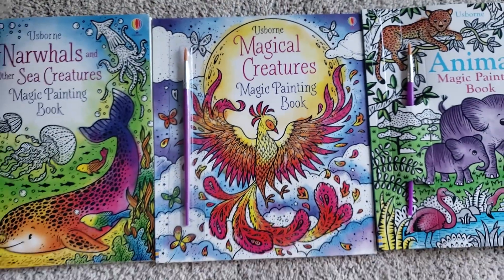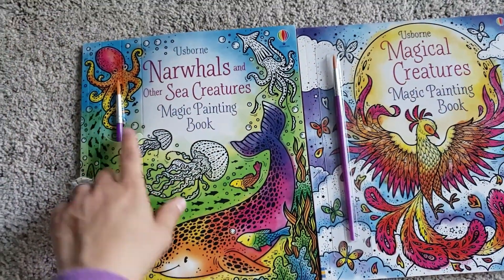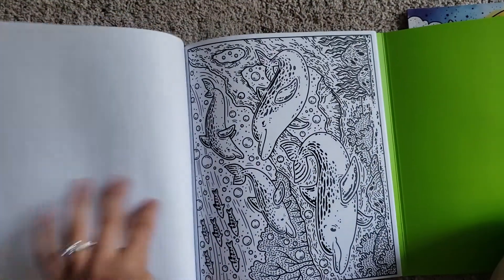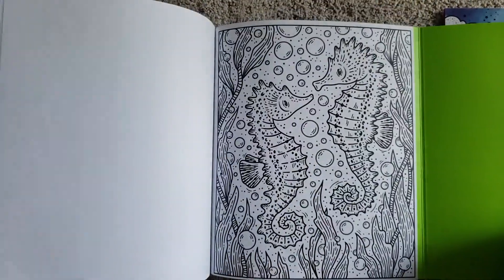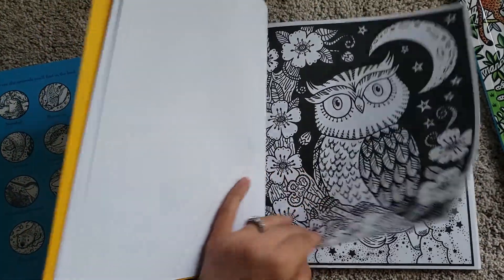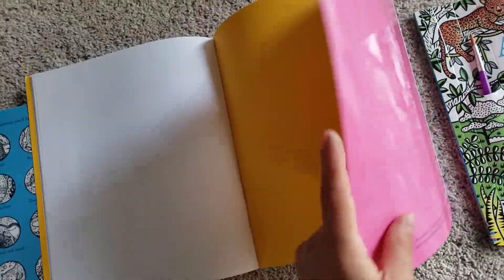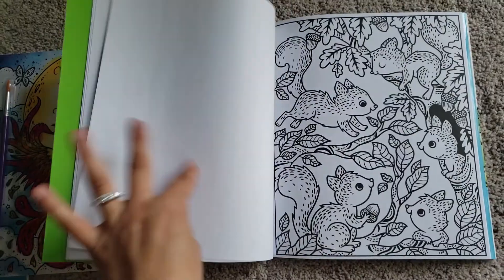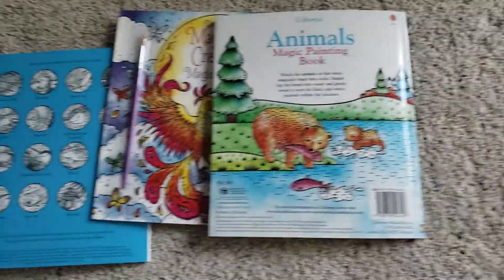Usborne Narwhals and Other Sea Creatures Magic Painting Book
Usborne Magic Painting Books, including the newest release Narwhals and Other Sea Creatures Magic Painting Book
MESS FREE art...take all my money lol. 😂 These are the types of things I need to keep Liana occupied for stretches of time so I can do any sort of work or take a break. These are great for toddlers on up to adults. All you need to do is add water and the color appears. Fun and many pages in each book.